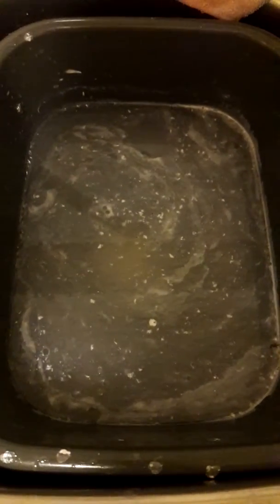How to wash and prepare Salmon!!!!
Hi guys please be careful what you buy in shops and supermarkets thinking its ready to eat and this is not acceptable for people's health! Im a mom and a lover of food and ive always learned to prep and prepare food especially fish and poultry frim my mom etc as food poisoning can occur. About a year ago i wanted to make this video but keep forgetting. Hope ive helped someone today as its vital to eat clean food free from scales or even feathers (from chicken) etc. Thanks for watching comment like and share and subscribe to see more.
Bye and be safe. have a happy new year lovelies